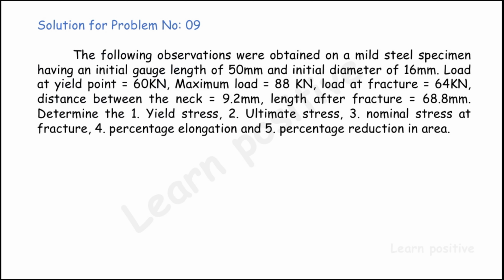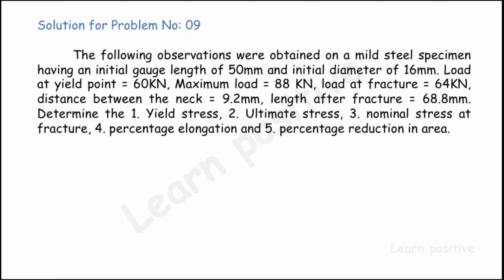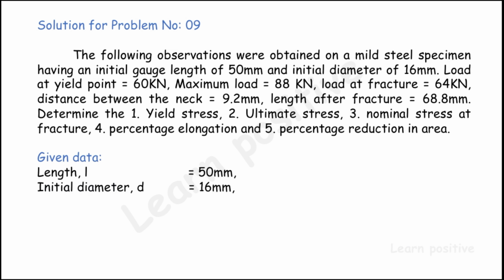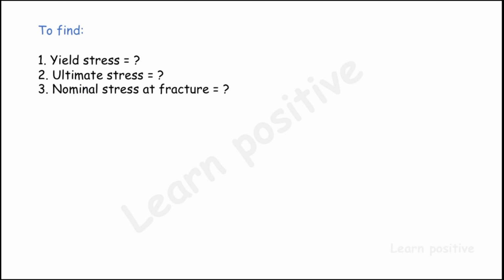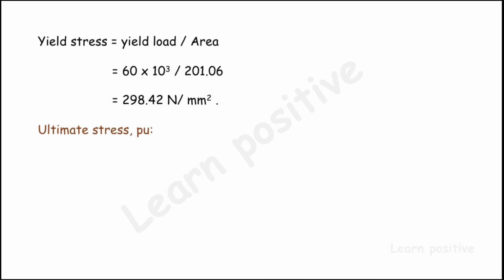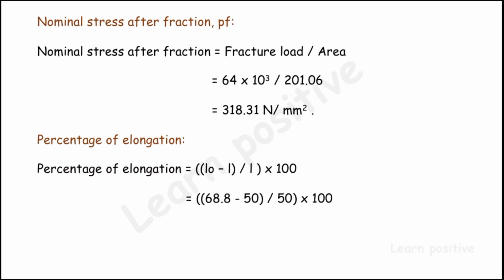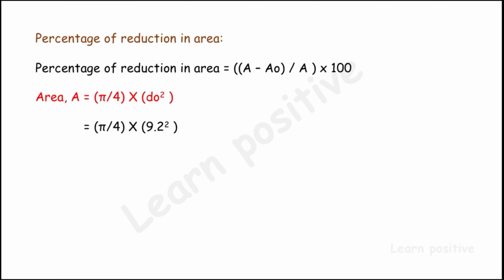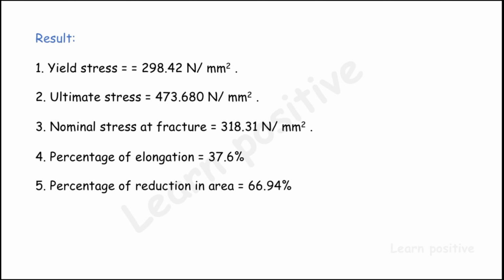Strength of Material Unit 2 Part 14 in English for Diploma in Mechanical & Automobile Engg Students.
Strength of Material Unit 2  Chapter 2 Part 14 in English language for Polytechnic college, Diploma in Mechanical & Automobile Engineering Students. This video covers the topic of Unit 2 Chapter 2 - Simple stress and strain - solutions for problems.